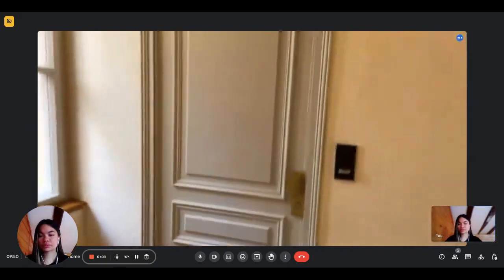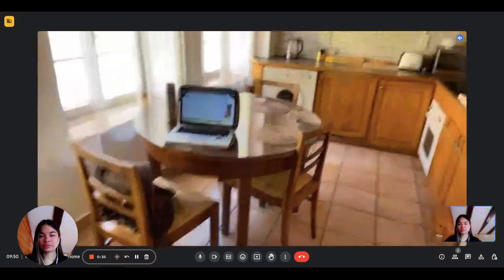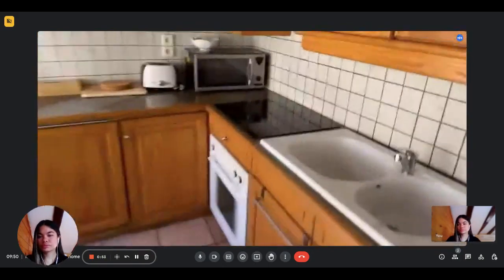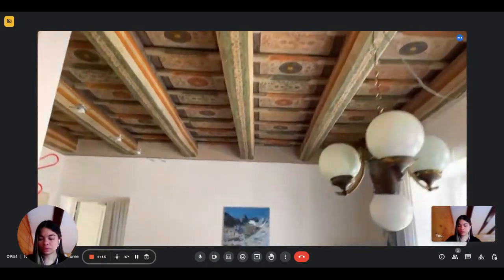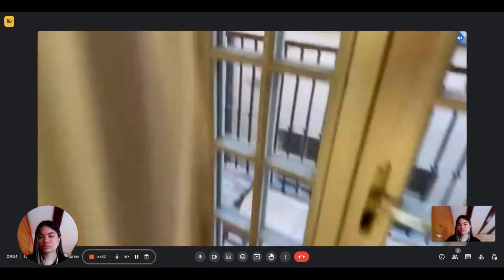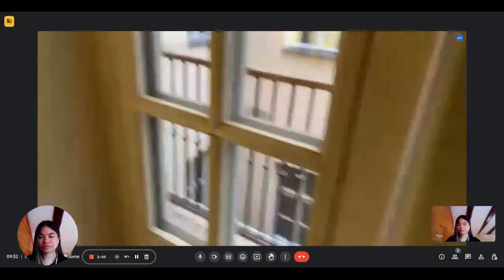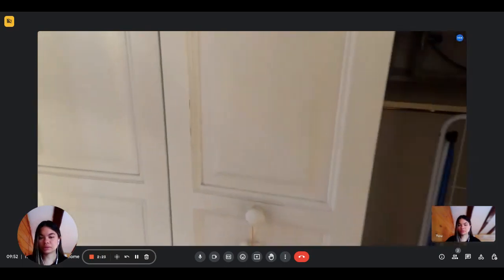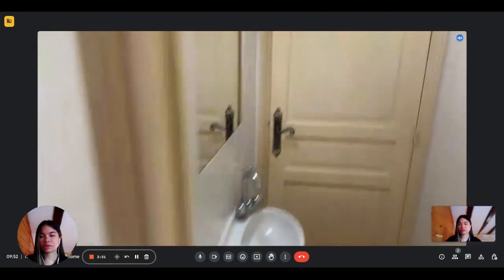1-bedroom apartment for rent in Malá Strana - Spotahome (ref 955275)